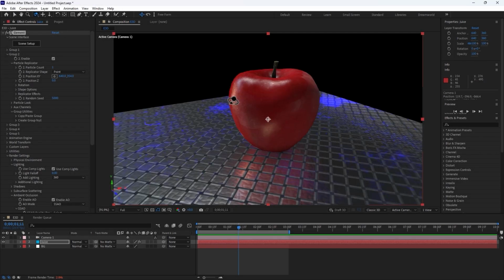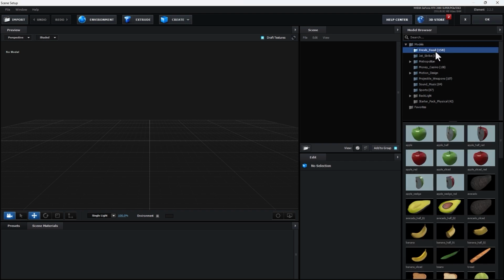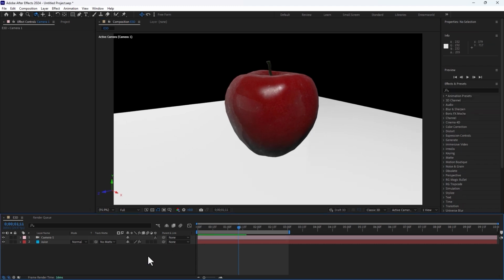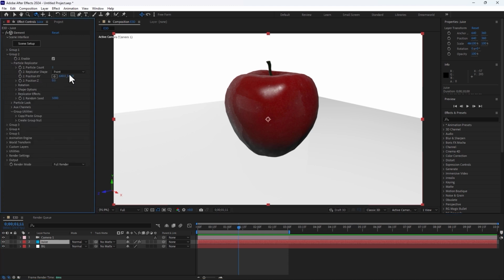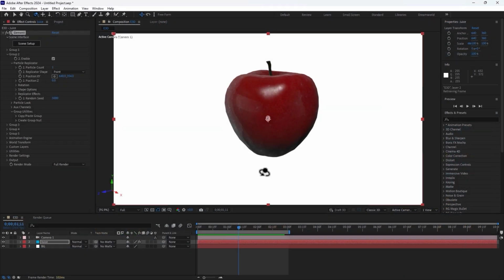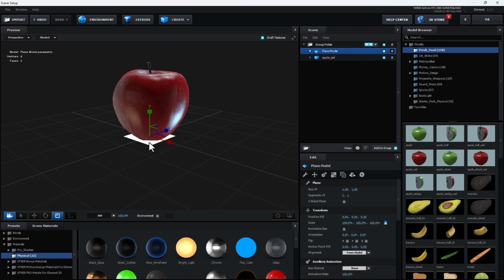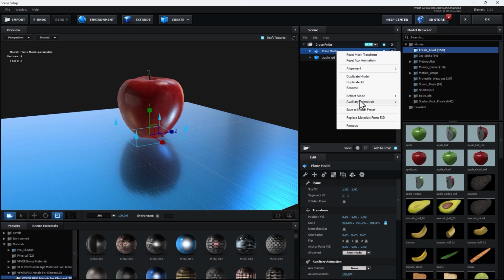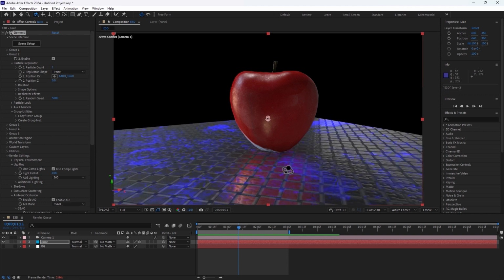After effects tutorial | element 3D | plugin